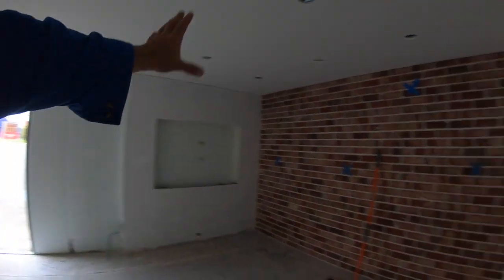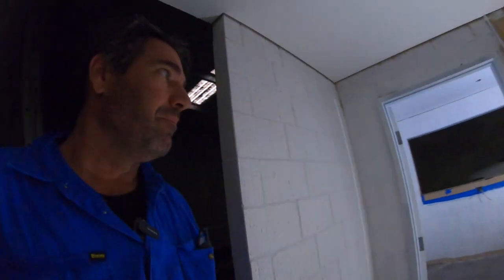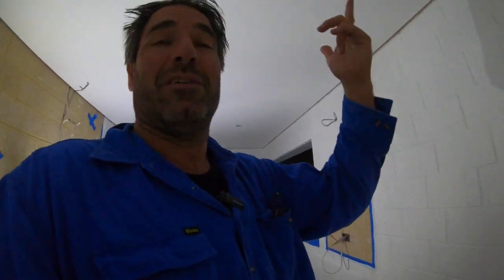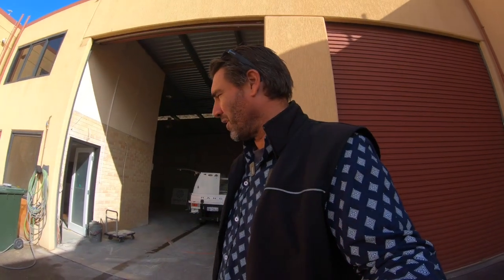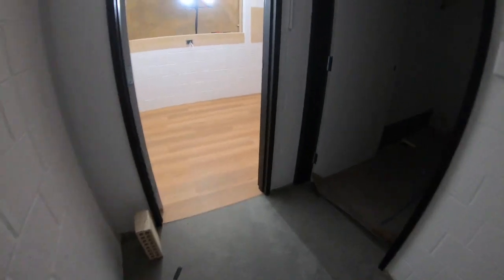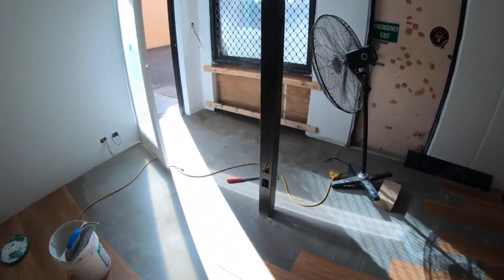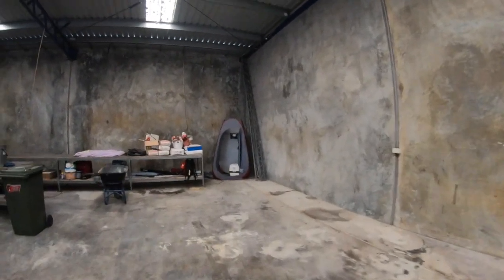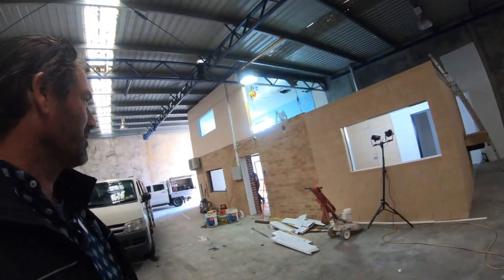Episode 25 - Painting and Flooring Updates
Check out how the painting and flooring turn out at our warehouse 💙